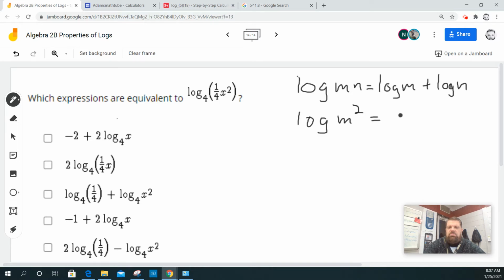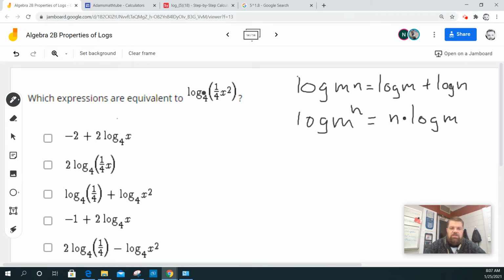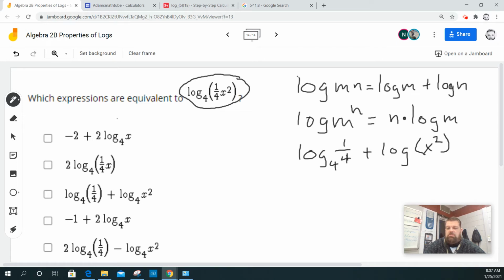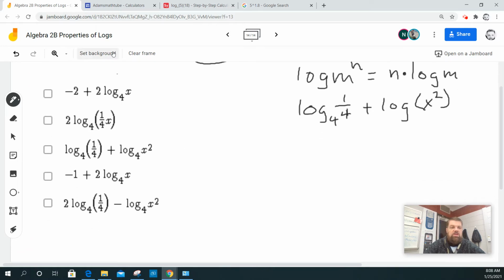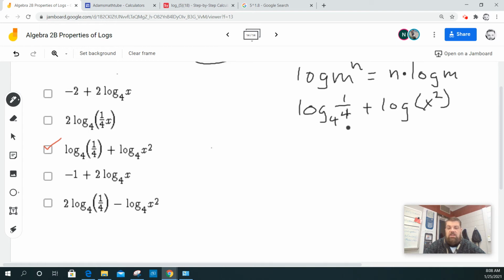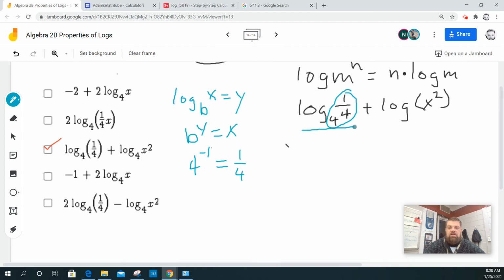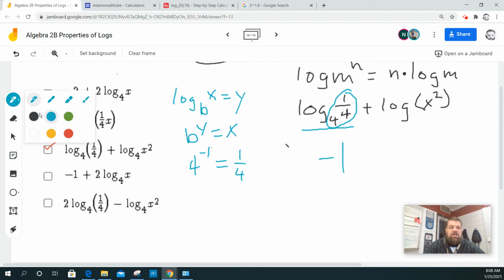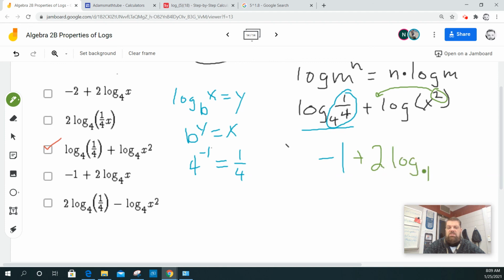Algebra 2B Properties of Logs Example 14